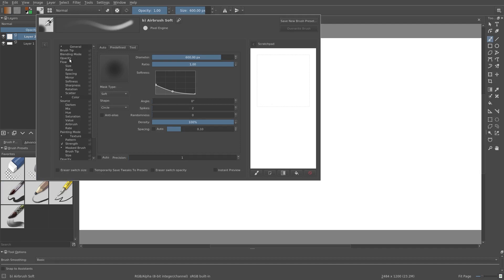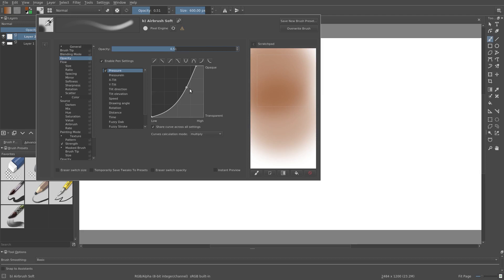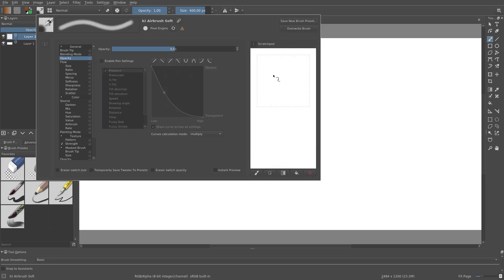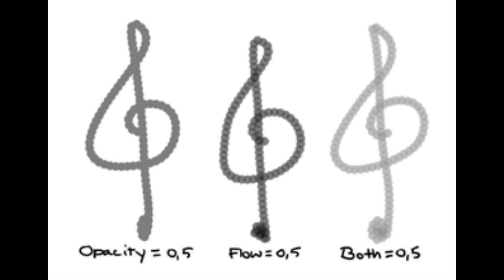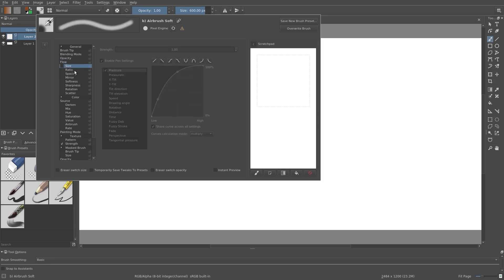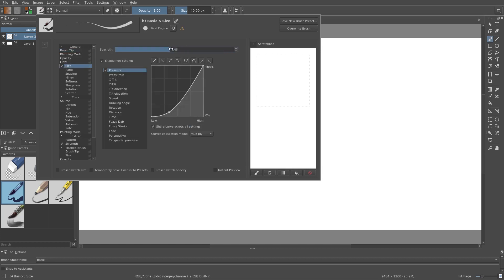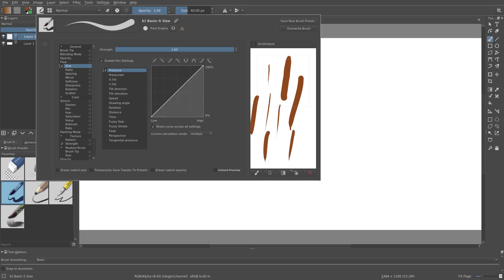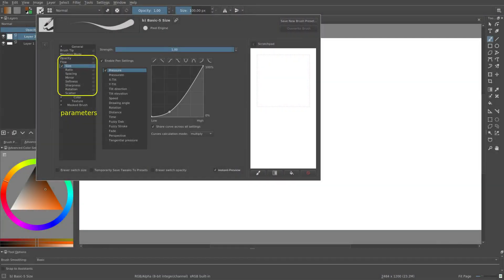Krita Custom Brushes - Linking Opacity, Size and Flow to Pressure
In this video we will learn to link a brush parameter (like opacity for example) to a stylus input (like pressure for example). Enjoy!

Or Udemy. Use this link to get the full course at a discount!